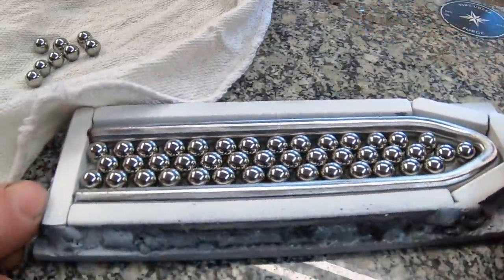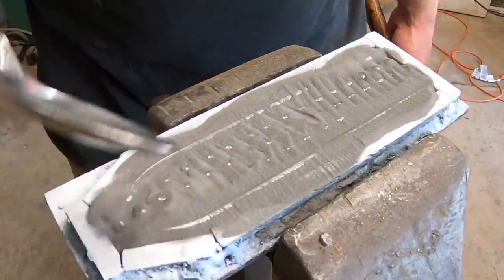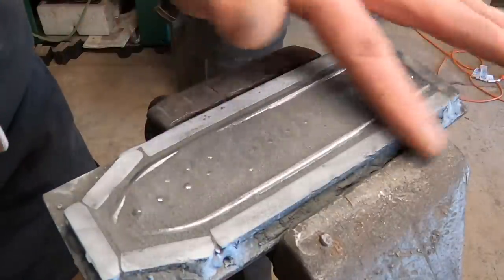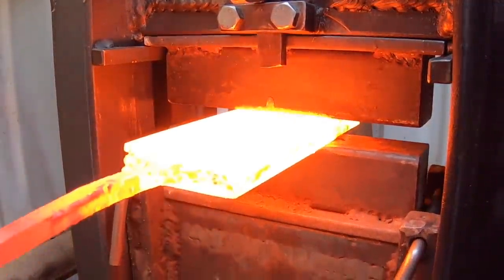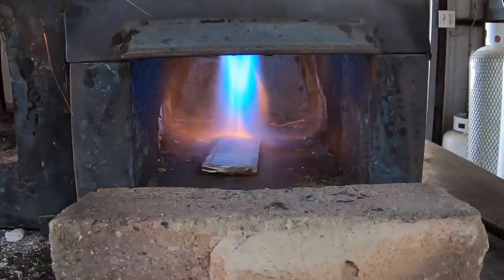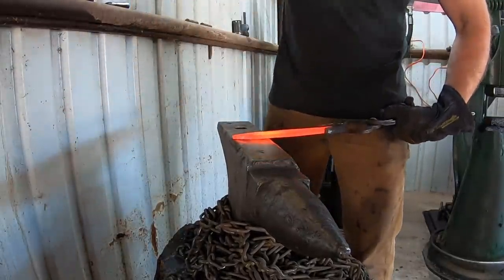Next Level Ball Bearing Damascus Knife, Blacksmithing and Knifemaking, Forging Knives, Bladesmithing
Taking my single layer ball bearing damascus to the next level.